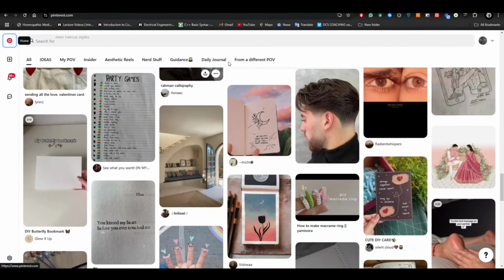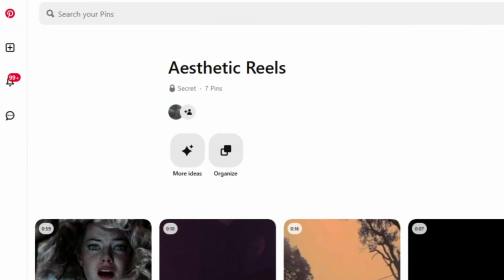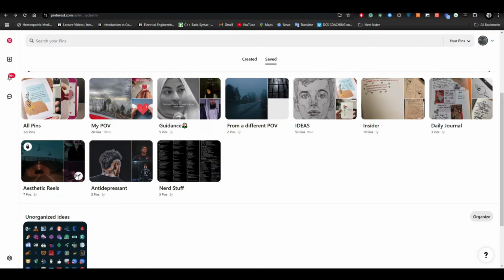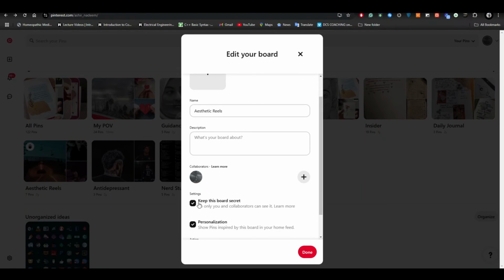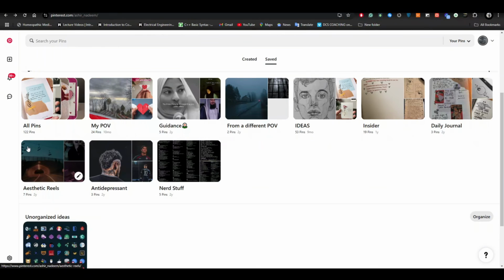How To See Hidden Pins On Pinterest 2025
In this video I will show you how to see hidden pins on pinterest 2025